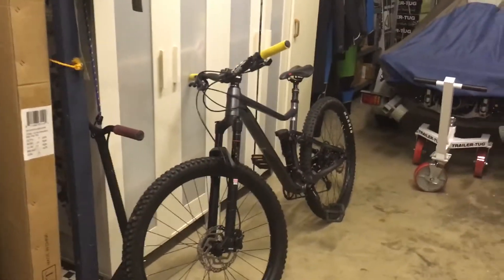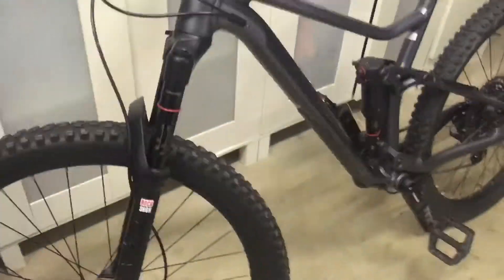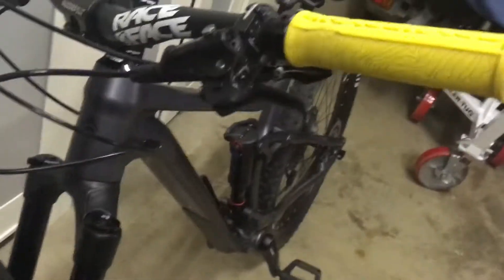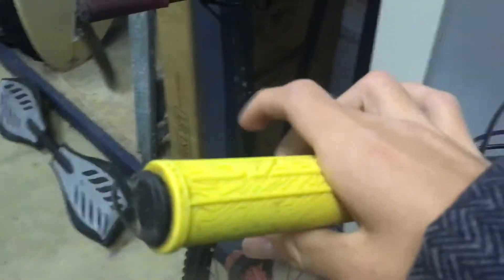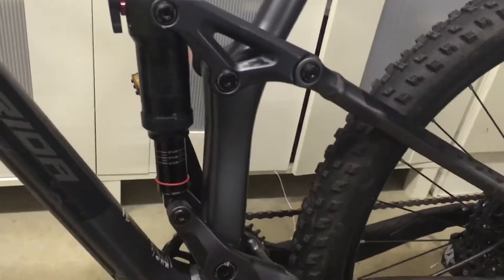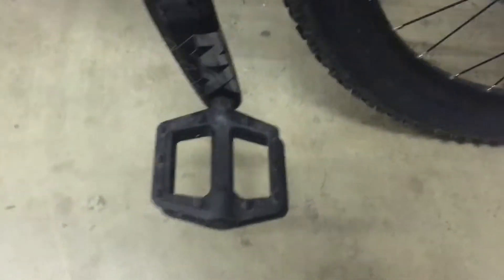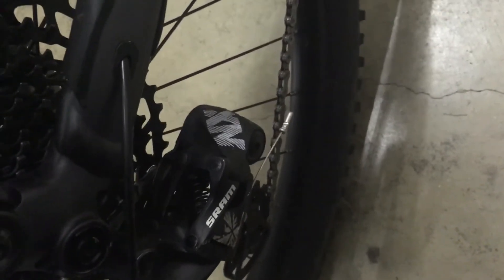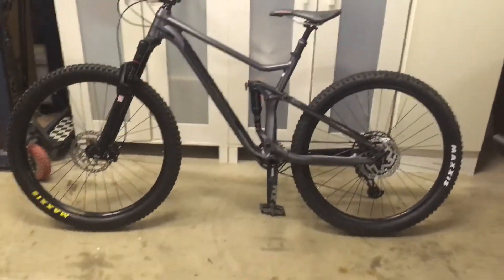NEW BIKE (MERIDA one 20) RUN DOWN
Run down of new bike